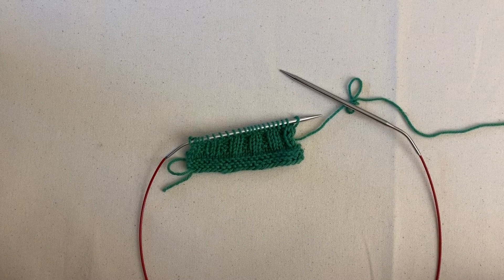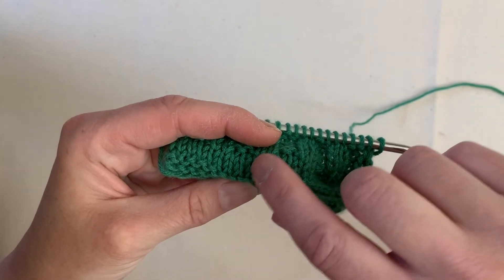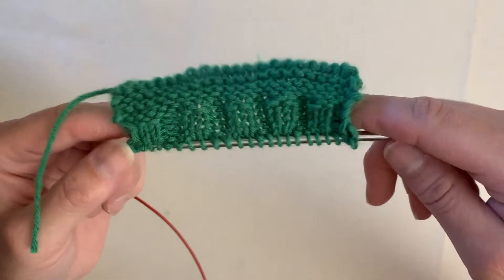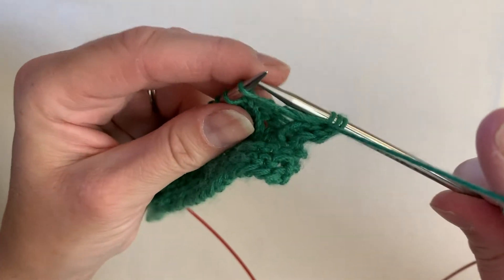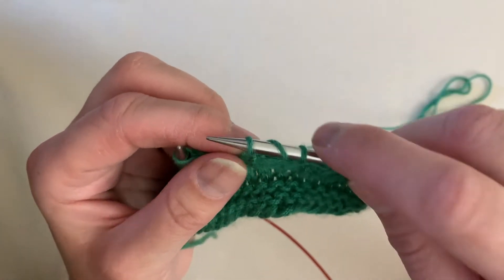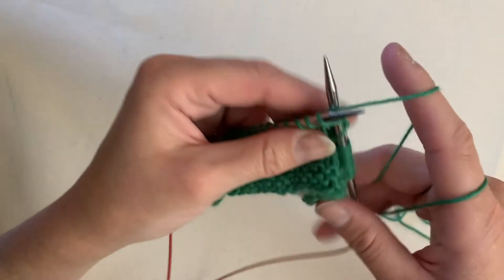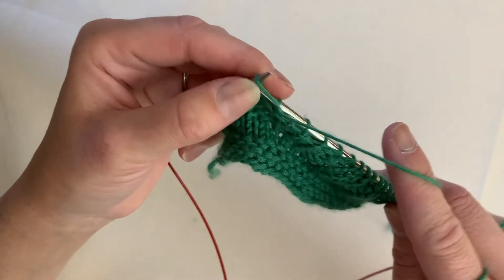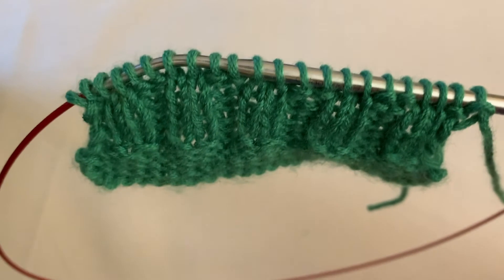How to Knit Ribbing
Melissa shows you haw to alternate your knits and purls in the same row and how to read your stitches. You can also find us online at Lovelyarns.com Happy Stitching!